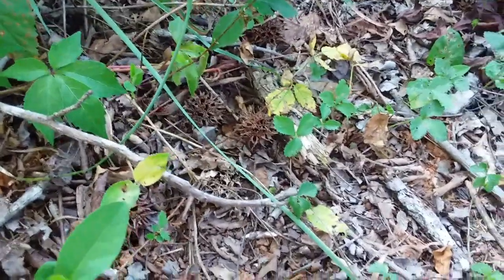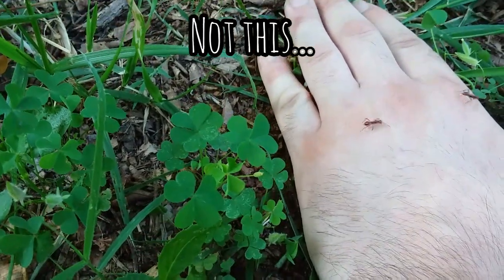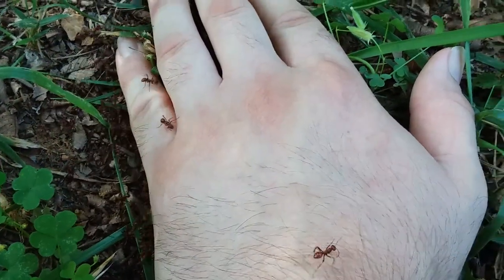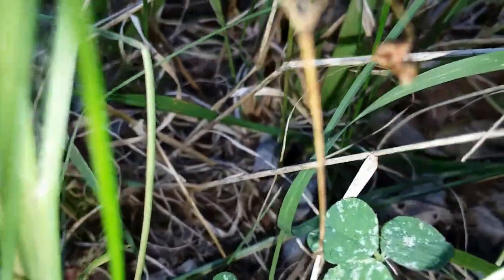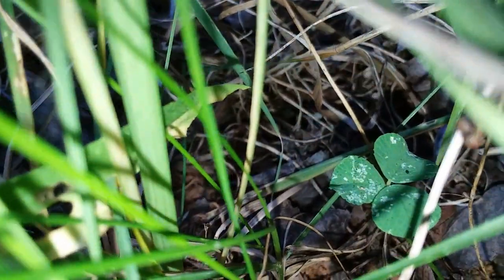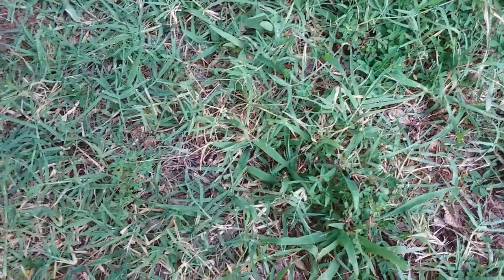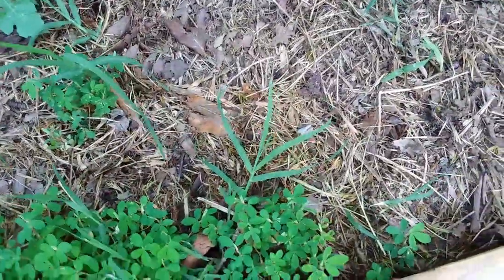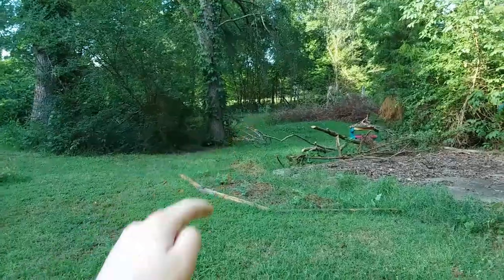Kidnapping ants???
I've never seen any ants do this before